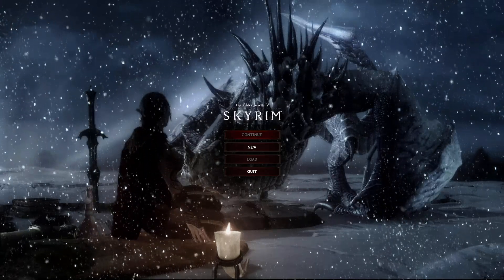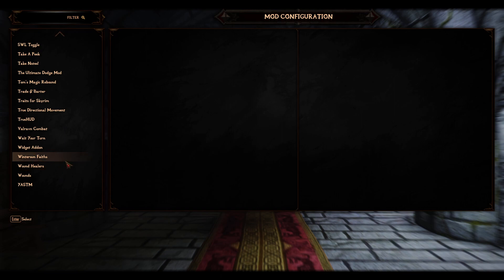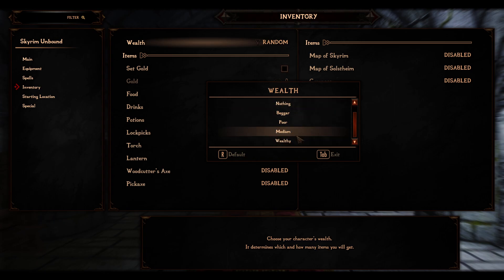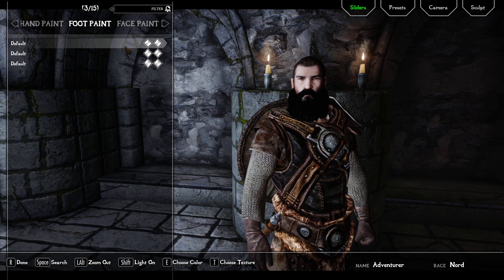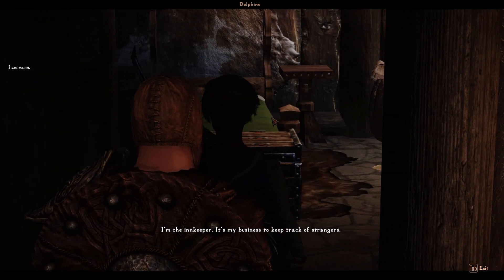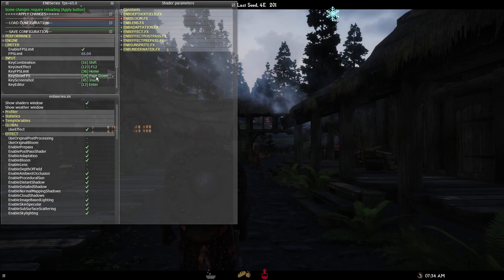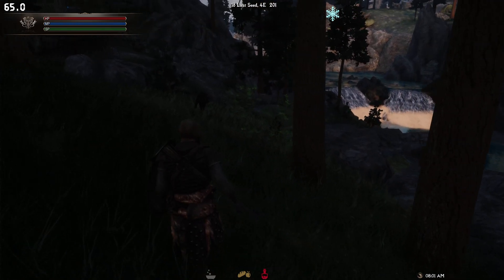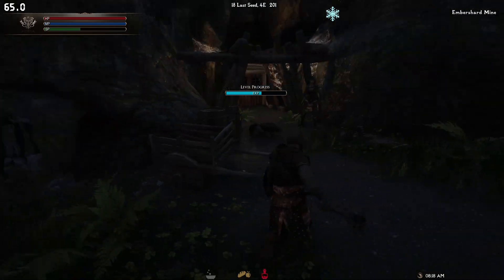🔴 Krahven AE | NEW Wabbajack Modpack for Skyrim Anniversary Edition | Gameplay & Showcase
Welcome to the DEEPEST Gaming Channel on YouTube. We do various playthroughs of Skyrim Special/ Anniversary Edition, Fallout 4, Cyberpunk 2077, The Witcher 3, Grand Theft Auto & a bunch more in the future. You can find links on the gear I use to record and stream in the links below as well as links to the Playthrough Playlists!

🔴Important Links!!

🔴 PC Specs & Gear I Stream and Edit Videos With!🔴
► LIQUID COOLER
► PC CASE